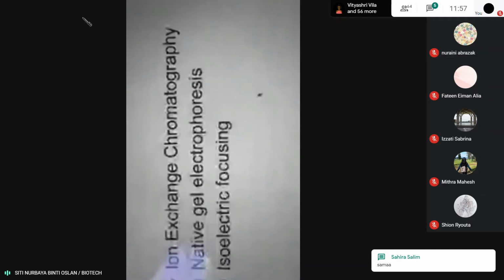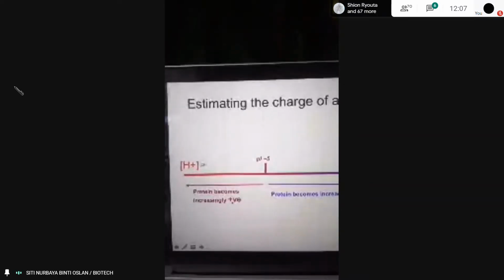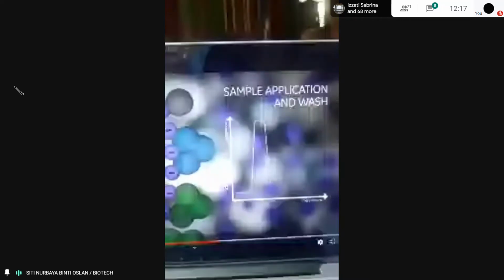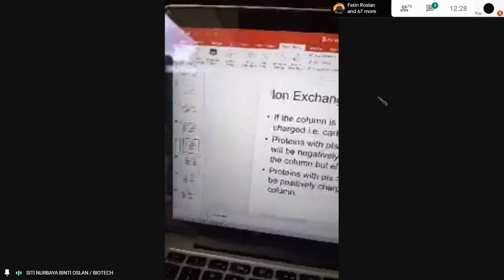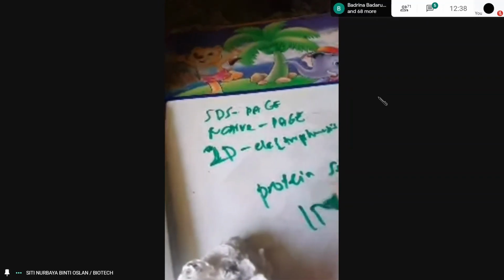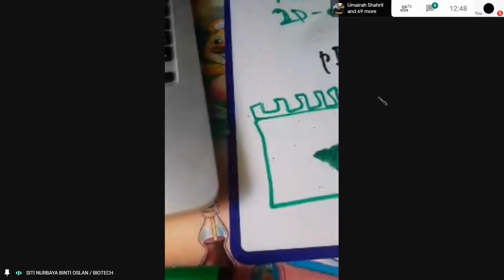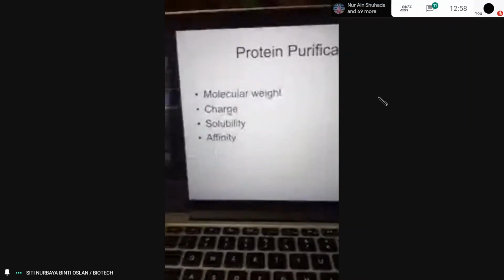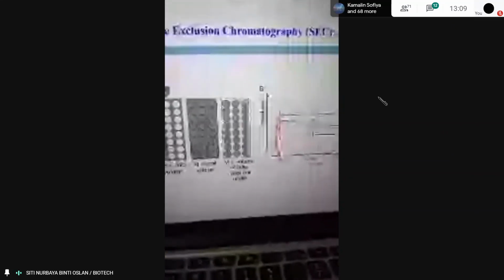#3 BCH 3108 Enzymology - Online Lecture 2 Part 2 (3/6/2020)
Online Lecture in GoogleMeet after the Zoom Meeting faced some problems.
Part 1 is from Zoom Meeting
Part 2 is from GoogleMeet